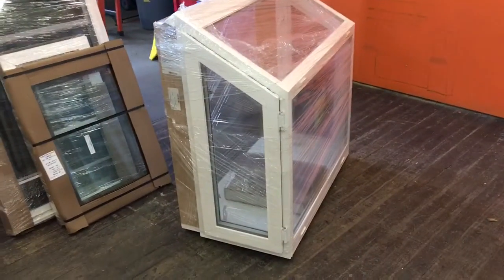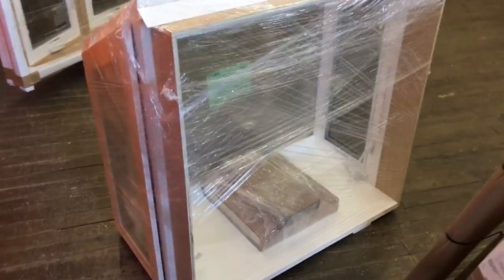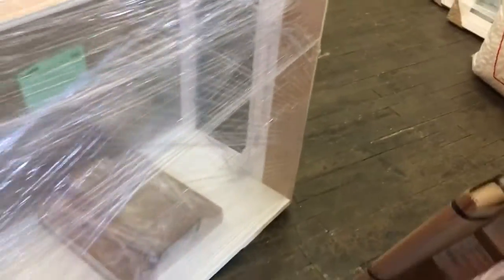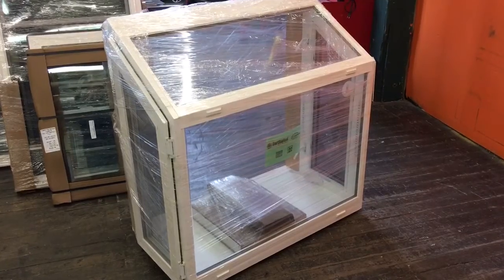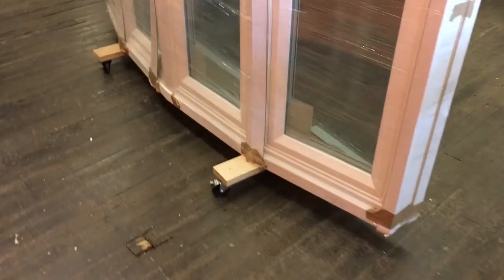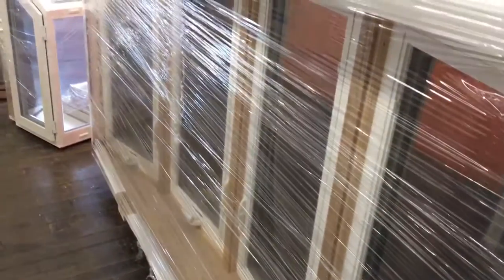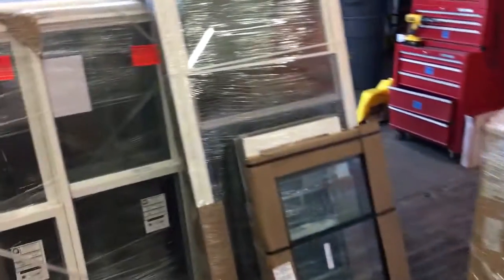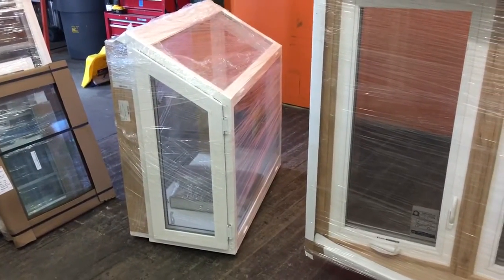Garden Window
Garden Window free estimates on bay window bow window